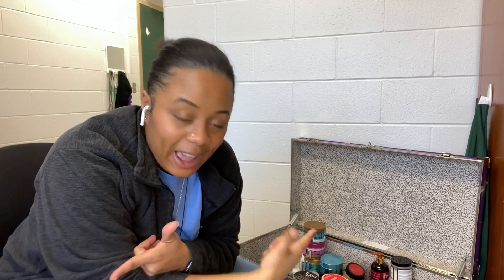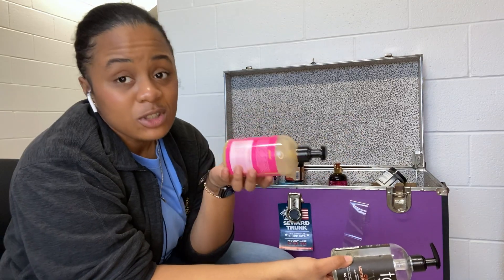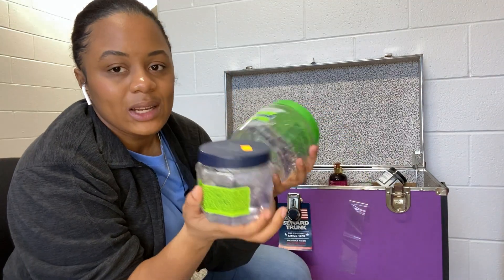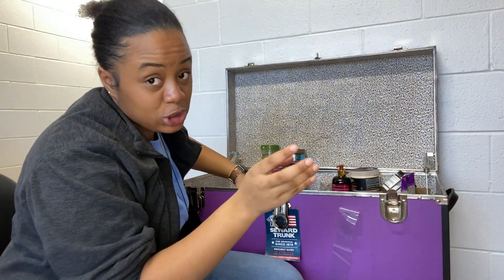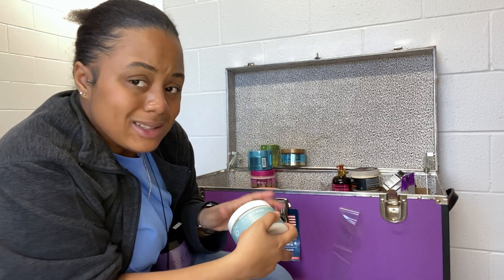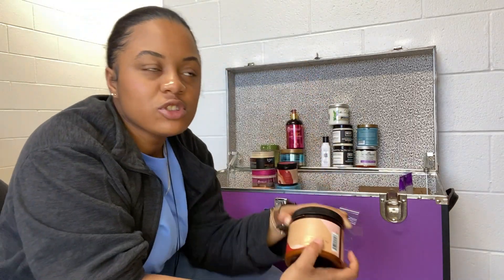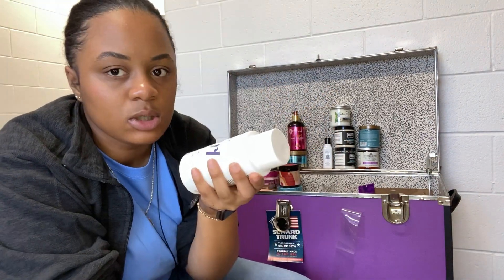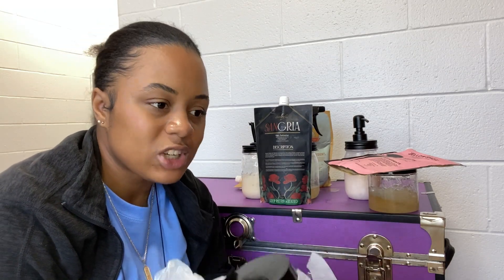My 2022 Hair Product Stash | CALLING ALL PRODUCT JUNKIES | 15 Days Of CURLSMAS❗️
As a natural hair content creator and curly hair product junkie, I accumulate a lot of products over the year. In today's video, I will be showcasing all of the products in my collection. I have everything from growth oil, moisturizing shampoos, and detangling conditioners, deep conditioners, styling gels and jellys. Let me know if you have any of these in your stash or if you have used any before in the comment section. Also, tell me about your experience with them. See anything you want to try?

b i n g e    m y   v i d e o s

S H O P P I N G:  (Use these links to support me and my channel)

A M A Z O N    S T O R E:

*FAQs* 📝
➿Hair Type? 3c/4a/4b
➿Porosity? Low/ Normal
➿Density? Medium/High
➿Strand Size? Medium